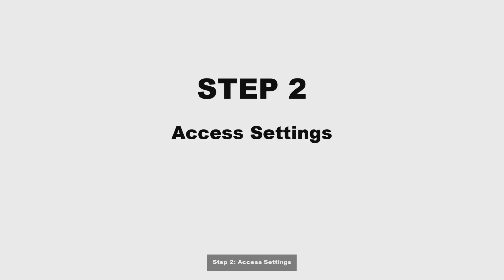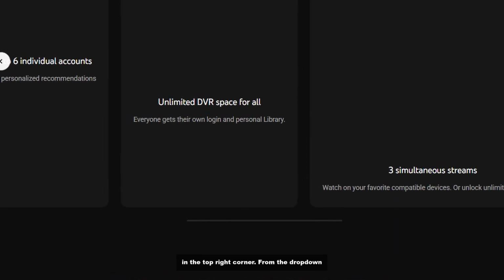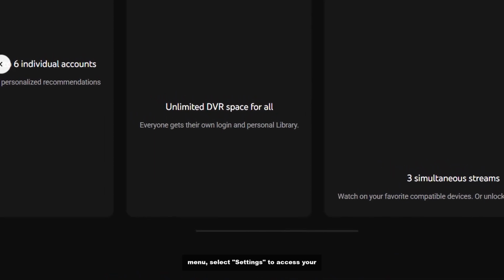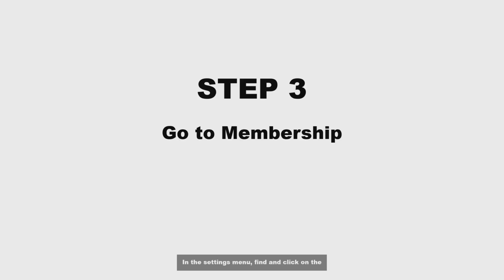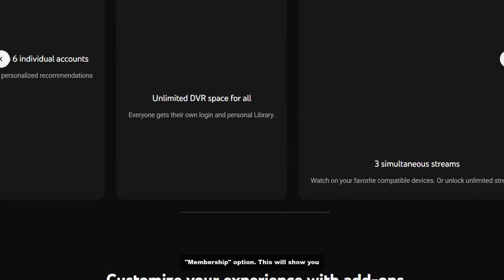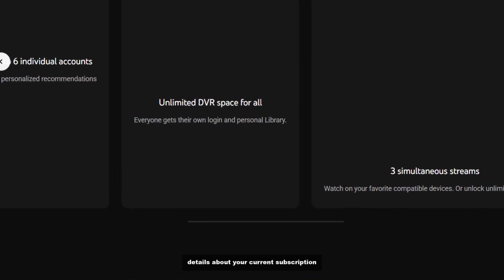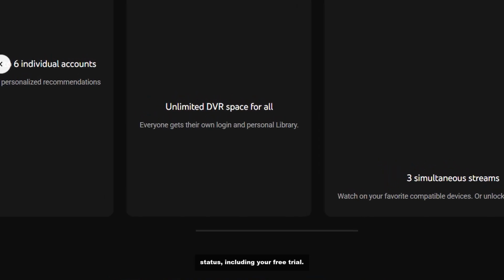How To Cancel YouTube TV Free Trial 2025 (2026)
In this video, we will guide you through the process of canceling your YouTube TV free trial in 2025. If you're looking for a way to end your subscription hassle-free, you've come to the right place.